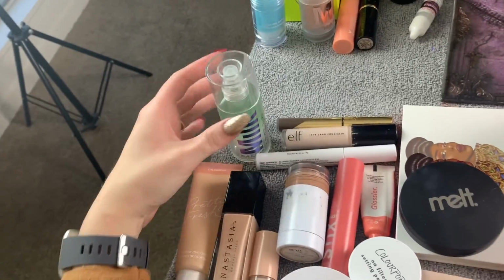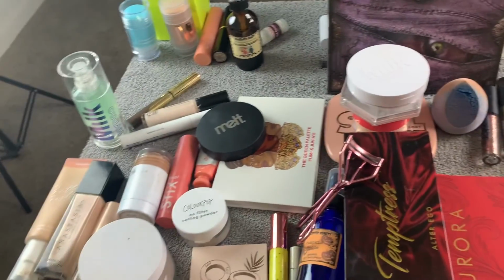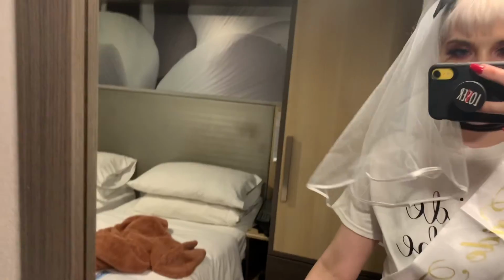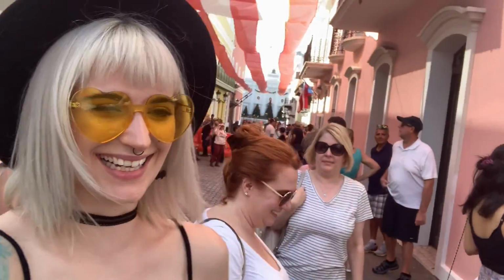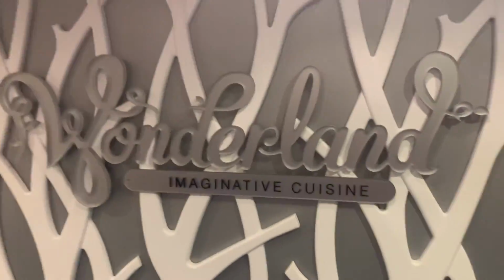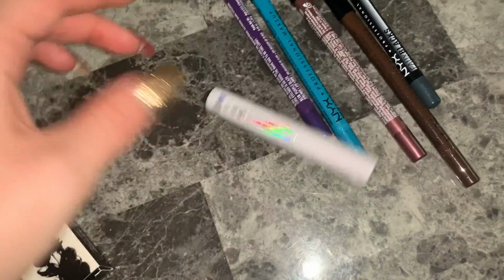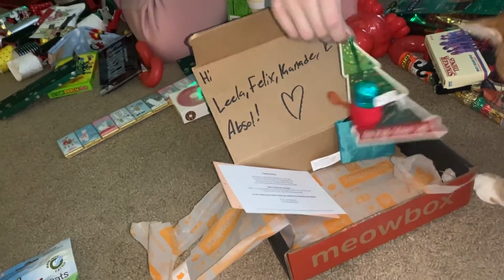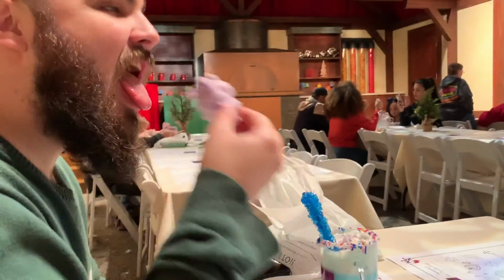Cruise, PR Unboxing, & Gaylord Palms ICE | Vlog 15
Hi friends!
I'm a cruelty free makeup lover!

*Raven Beads: beautbean for free domestic shipping over $10